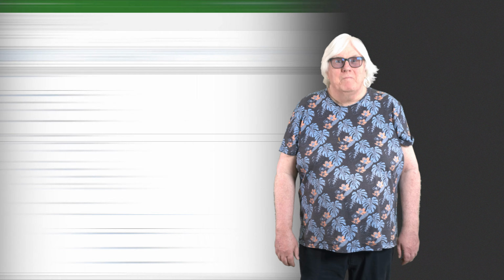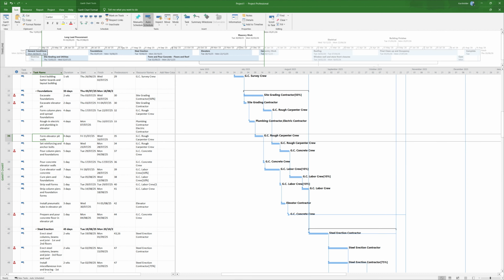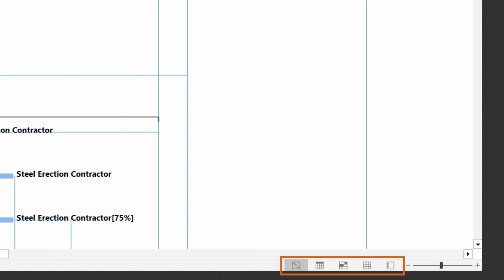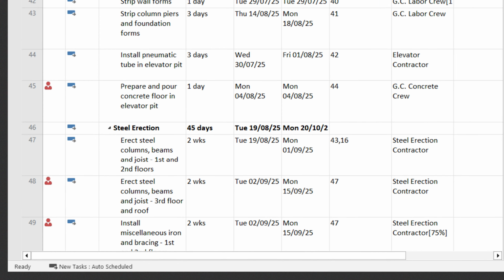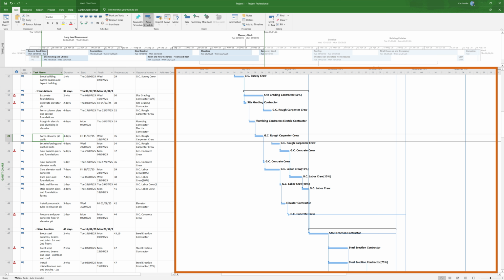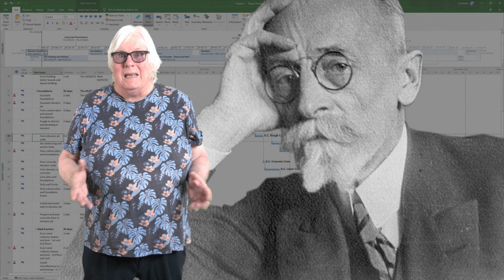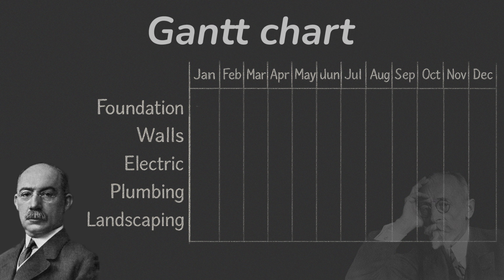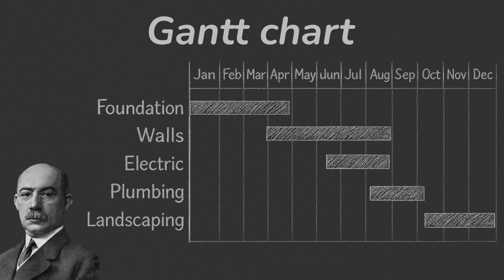The first look at the interface - and Gantt chart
More drumming???

Welcome to Mastering Microsoft Project – a hands-on course designed to help you confidently plan, manage, and succeed in your projects using Microsoft Project.

🚧 **This course is currently in development and will launch in August 2025 **
Follow along for updates, sneak peeks, and early access opportunities!

The course will include:

20 clear and focused 4K video lessons
Real-world examples and practical tips
Project management insights, including PRINCE2 methods
Supporting PDFs and exercises
Live coaching between modules for personalized support

Whether you're just getting started or want to level up your skills — this course is designed to make powerful tools easier and bring structure to your projects.

Transkripsjon